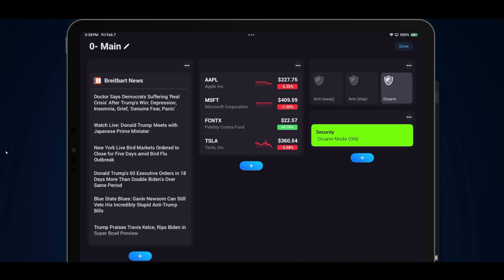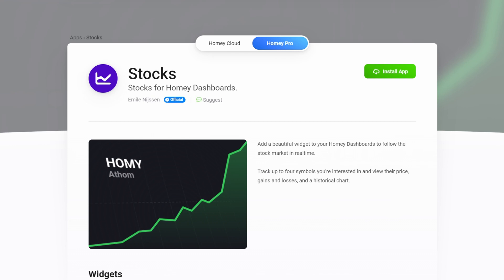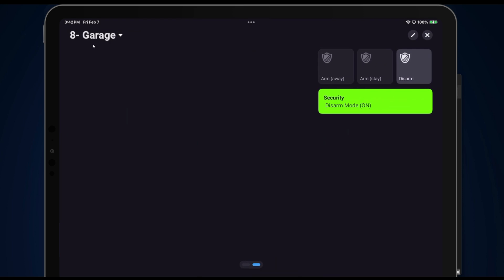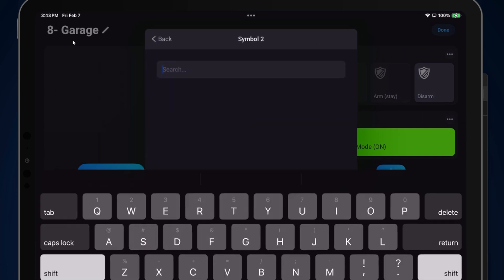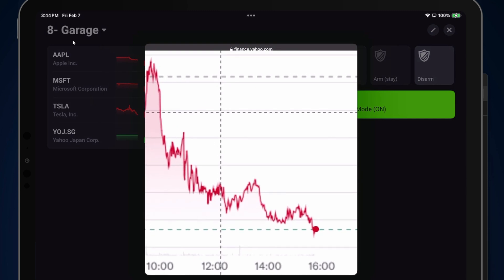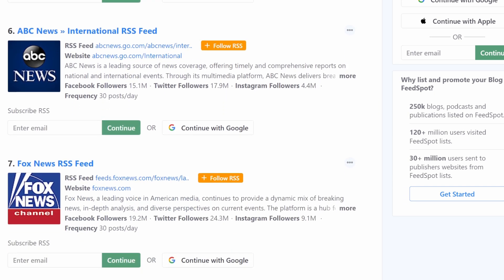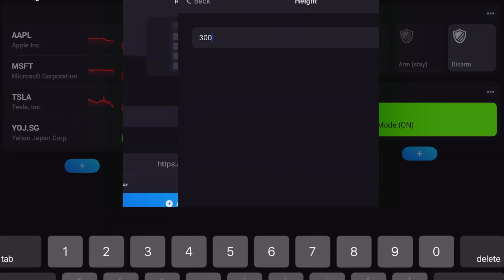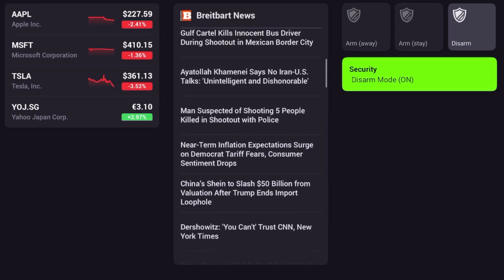Upgrade Your Homey Pro Dashboard with These Powerful Widgets!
Today, I’m showcasing two must-have Homey Dashboard widgets developed by Emile Nijssen, the Founder and Creative Director at Athom—the company behind the Homey Pro smart home hub. These widgets bring real-time stock tracking and RSS news feeds directly to your Homey Dashboard, keeping you informed at a glance!

🔹 Stock Widget – Track stock prices and market trends in real time.
🔹 RSS News Feed Widget – Stay updated with the latest headlines from your favorite sources.

Whether you're a smart home enthusiast or a Homey Pro power user, these widgets add incredible functionality to your setup.

📌 Chapters:
00:00 Introduction & Meet the Developer
00:50 Stock Widget Overview
01:44 Stock Widget Setup
03:26 RSS News Feed Widget Overview
03:57 Sourcing RSS News Feeds
04:22 RSS Feed Setup
05:51 Final Thoughts